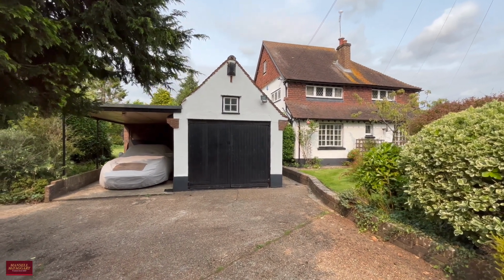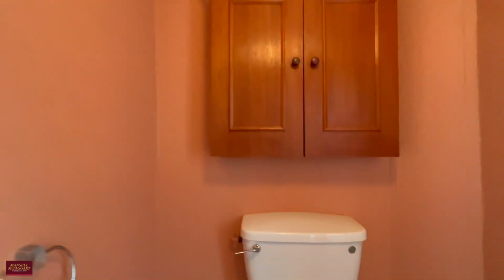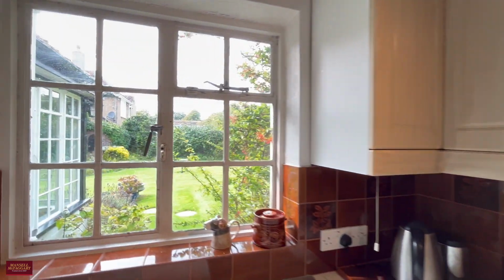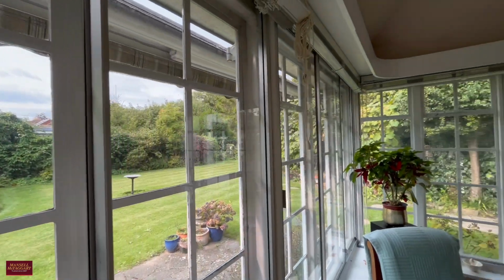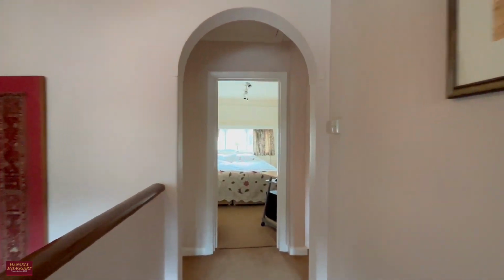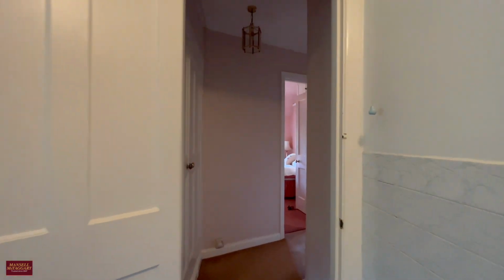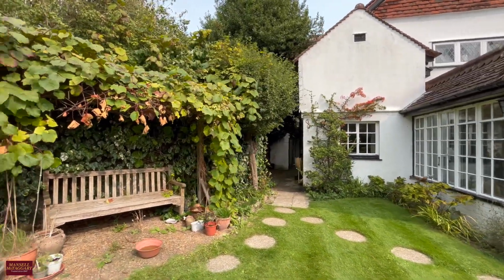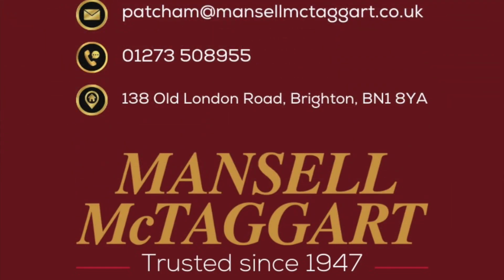Carden Avenue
A closer look at Carden Avenue, interested? Give us a call on 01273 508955 today!